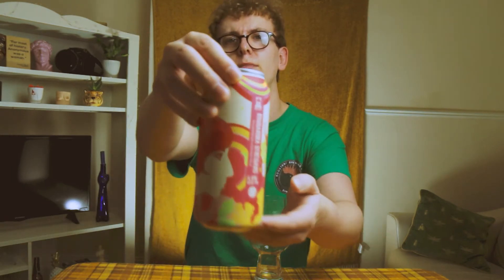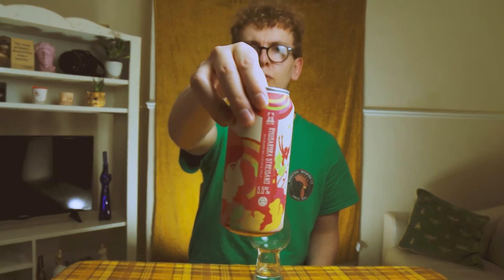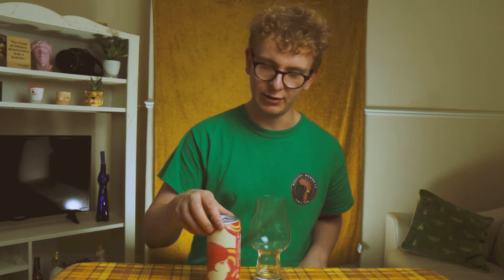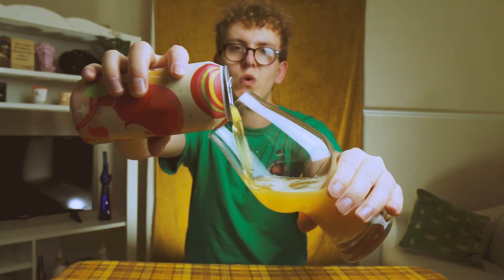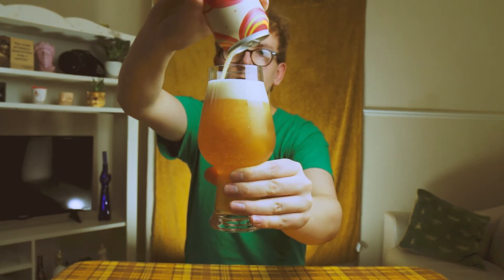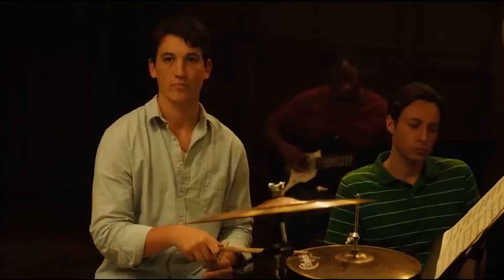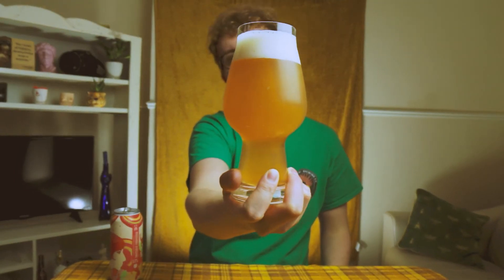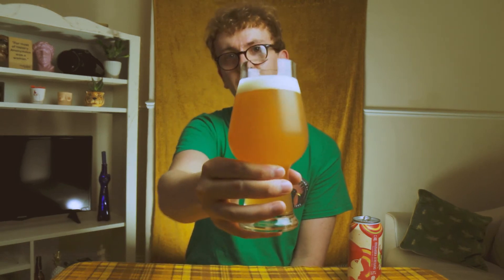Rhubarb Crumble Beer? Brew York Rhubarbra Streisand: UK Craft Beer Review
This time we're continuing our look at beers from Brew York, with solid favourite of mine! A Craft Beer Barb's herself would be proud of... i think.

Craft Beer Craft Beer Craft Beer Craft Beer Craft Beer Craft Beer Craft Beer

Camera Gear: Canon 70D + Canon 17-55 mm f/2.8 + 2 x soft-box lights